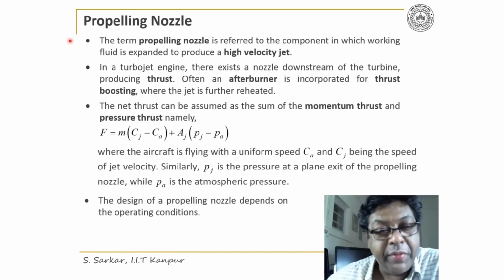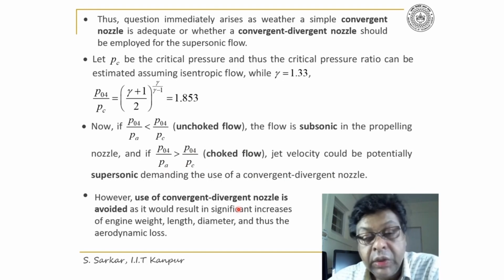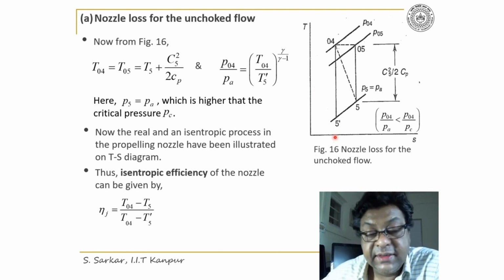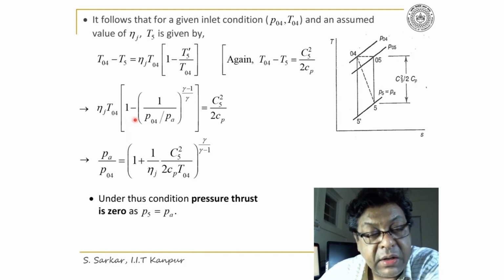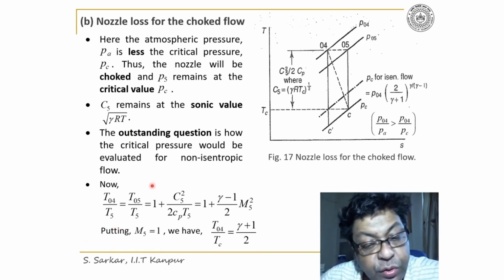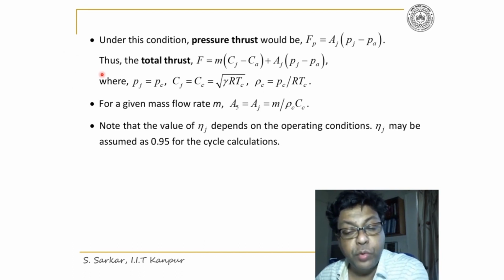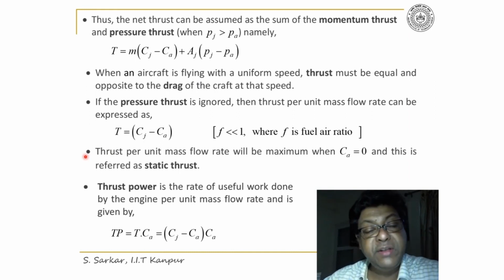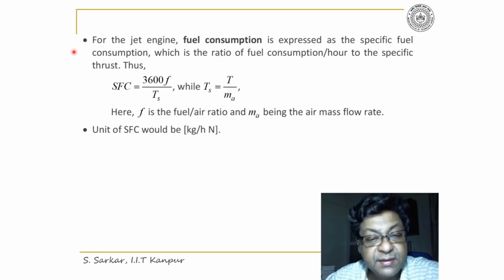Lec 21: Gas Turbine Cycle Analysis V